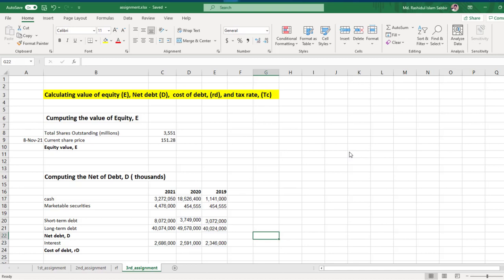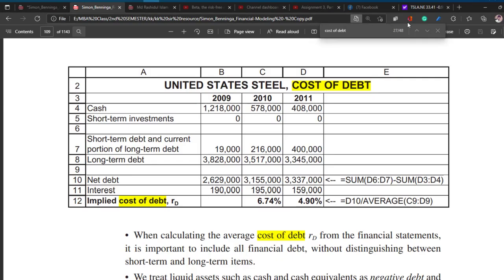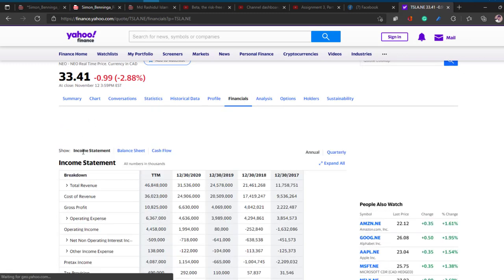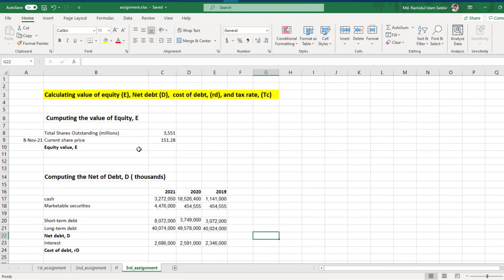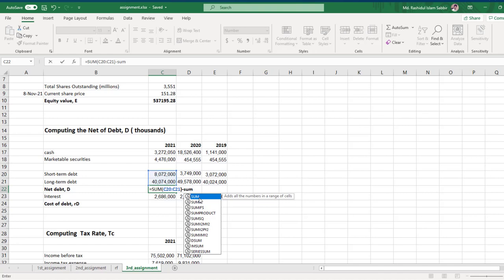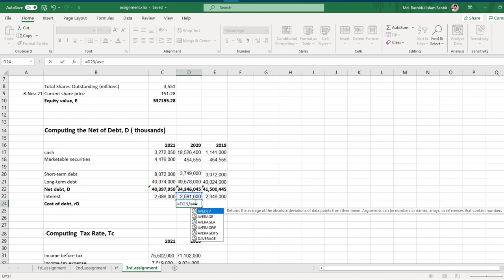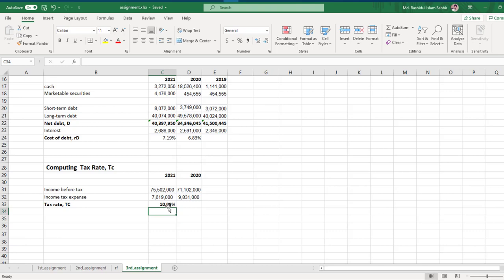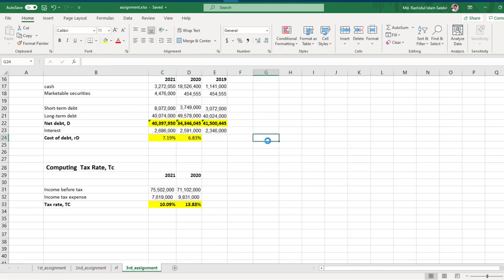Calculating the value of equity, value of debt, tax rate, Cost of debt for WACC,Assignment 3, part 2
Beta, the risk-free rate, and CAPM. Calculate the expected return of security on Excel.
Use Excel, Yahoo Finance from the US Federal Reserve to calculate the value of equity, the value of debt, tax rate, cost of debt and WACC  of security.